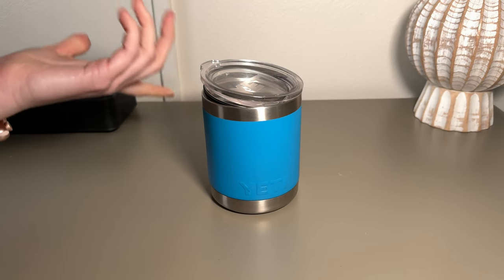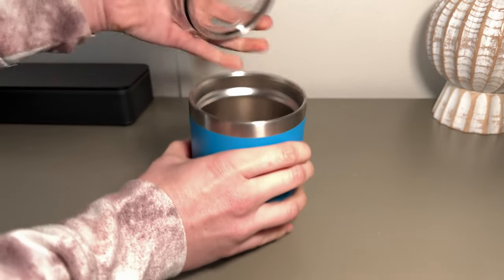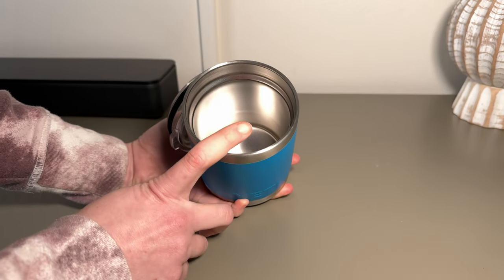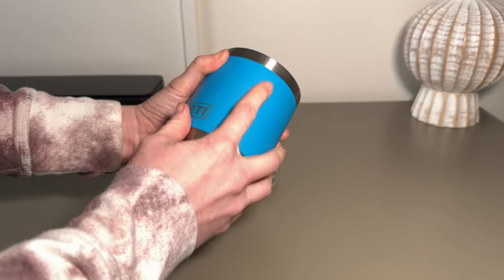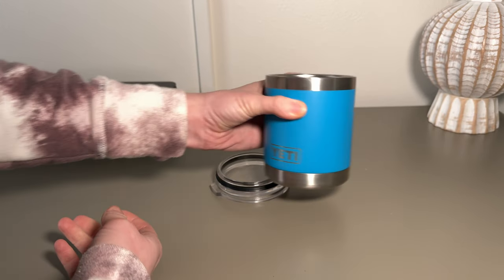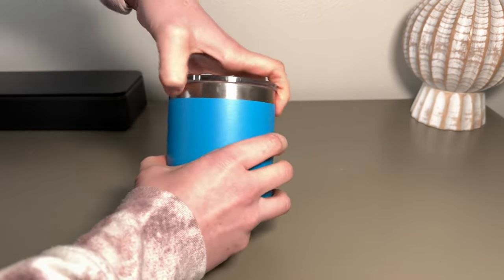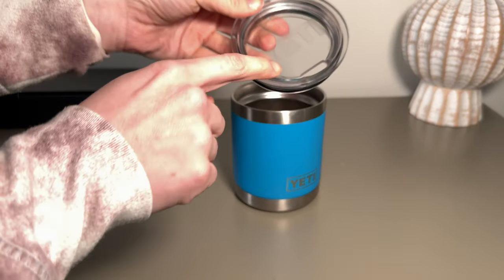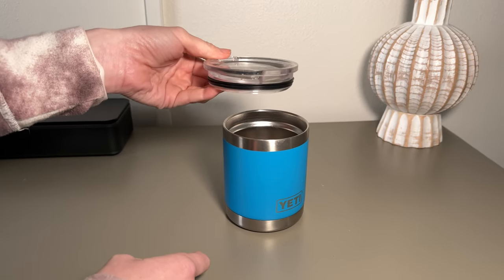Close up View of the YETI Rambler 10 oz Lowball Tumbler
This Yeti is a great everyday or camping tumbler for hot or cold drinks!